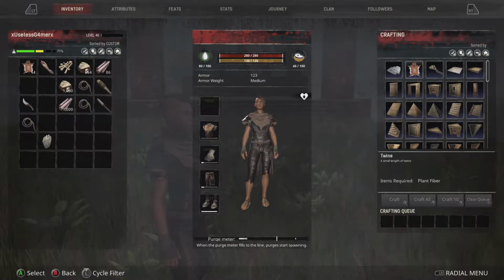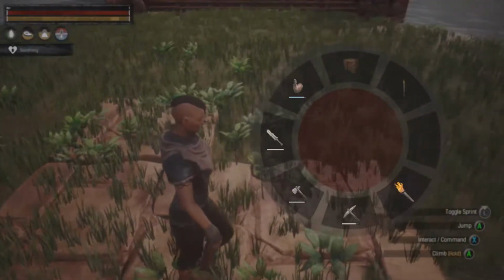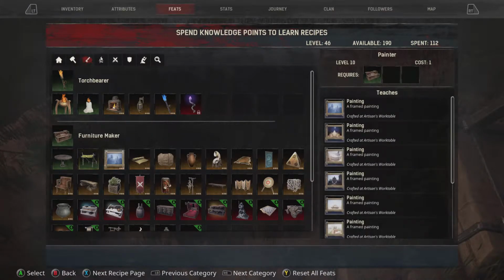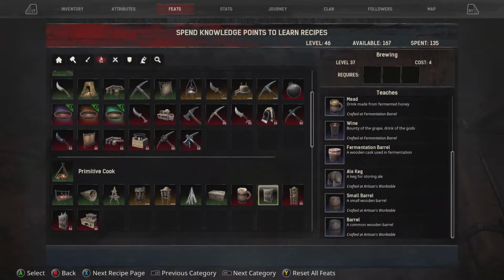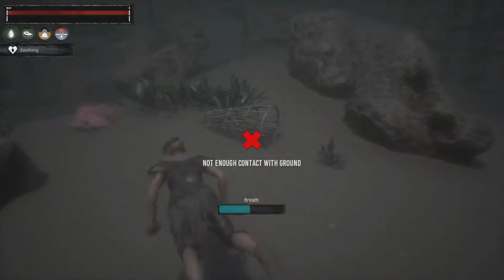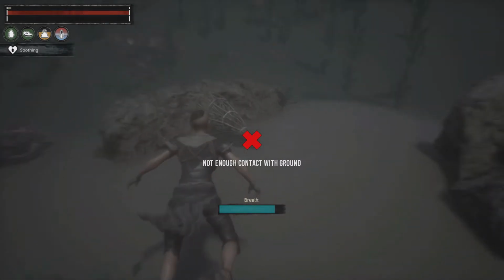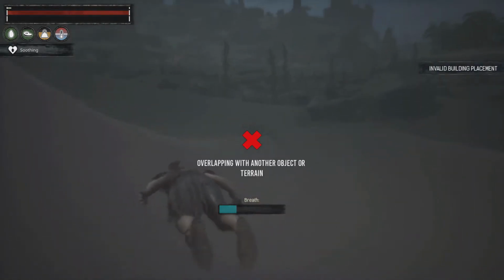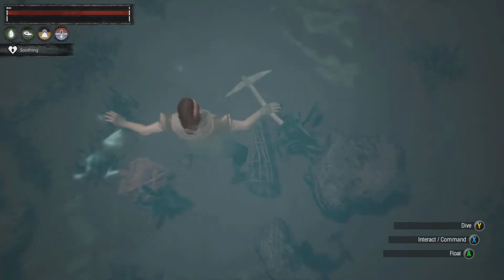The Temple! - Conan: Exiles - Gameplay - Part 11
Conan Exiles on the Xbox Series X.
This playthrough will contain the full story including cutscenes, the official soundtrack for the game, an active review of my personal experience with the game, the solutions to in game puzzles, any DLC released for the game, a rough guide on where to find collectibles (however a separate video is likely to be produced to include them all), an exploration of the characters within the game, exploration of the lore within the universe, a brief explanation of the events in the game, and much more!
Conan Exiles is a third person survival game that takes place within the world of 'Conan the Barbarian'.

After being sentenced for crimes you may or may not have committed you are left crucified in the desert with your fate in the hungry beaks of passing vultures, or the coarse sands that beat your skin as time passes by. The player has complete control over customizing their character all the way down to the religion that they practice, their gender, typical physical traits, as well as the player voice.

It would seem after some time that fate, or something more sinister, smiled upon you when a strange man frees you, leaving you with the final message "live, love, burn with life, slay and survive- we will meet again".

The game allows the player to build an entirely personalized civilization with the main protagonist at the helm, the game features an expansive map, a vast variety of monsters, raid style boss fights, snap/free building, attribute leveling, perks to unlock that help tailor your play style, along with different evolutionary trees that will take you from twigs and leaves to the ages of cold steel against flesh!

As always any and all support/feedback is welcome and very much so appreciated, so please leave a rating of the video and leave a comment below of any improvements you think I can make :)

(If you plan on using any of my videos for a compilation or reference for another video, all I ask is that I am credited for the gameplay via either a link to my channel or a small but visible on screen title, thank you)

Will be hosting a fundraiser for the charity 'SpecialEffect'.

They are a non-profit organisation that are devoted to bringing the joy of video games into the lives of those who suffer with life altering disabilities that would usually result in them no longer being able to enjoy playing video games.

SpecialEffect work very closely with software and hardware engineers in the industry to help build specialist equipment that is tailor made to make the most out of whatever action the user is able to perform- with these specialist pieces of equipment they are able to bring the fun of video games back into the lives of many.

Setup:-

Laptop: HP Pavillion Gaming Laptop 17